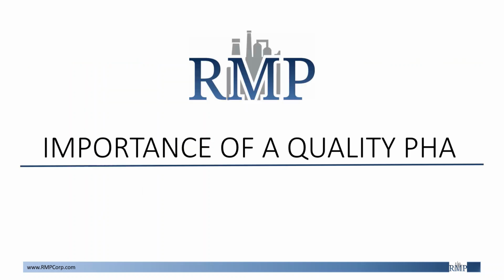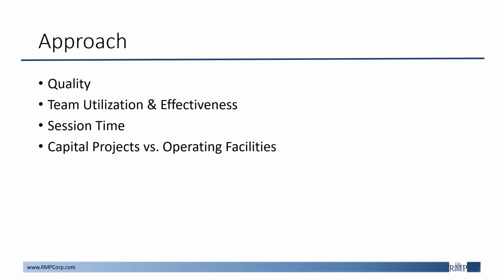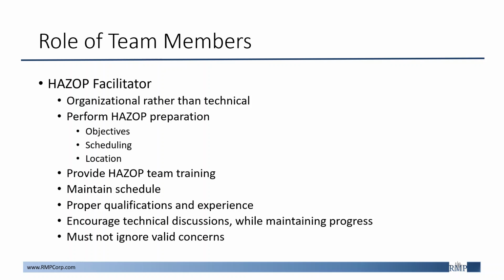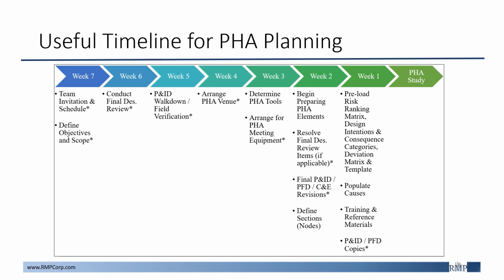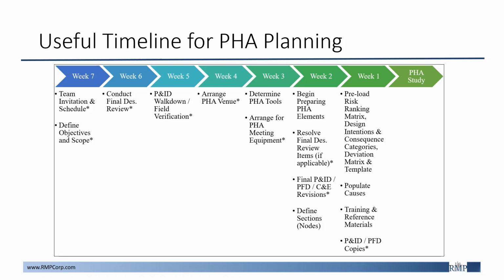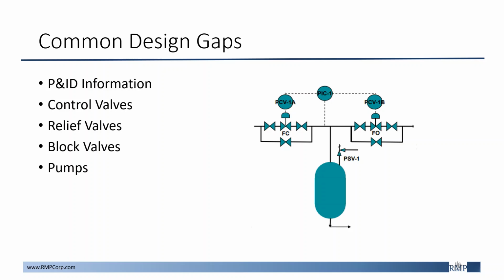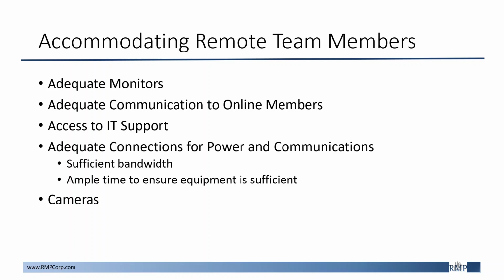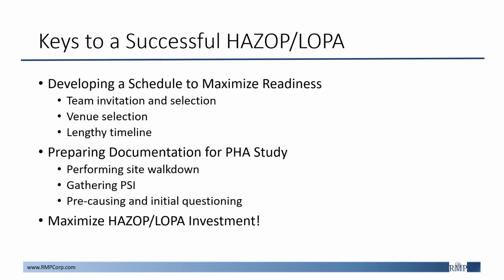Preparing for a Successful HAZOP LOPA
This webinar details what best practices to follow in anticipation for a Hazard and Operability (HAZOP) study completed to meet the requirements of the EPA Risk Management Plan (RMP) and OSHA (Process Safety Management). This presentation was recorded in Risk Management Professionals' Irvine, CA office by Brian Camey.